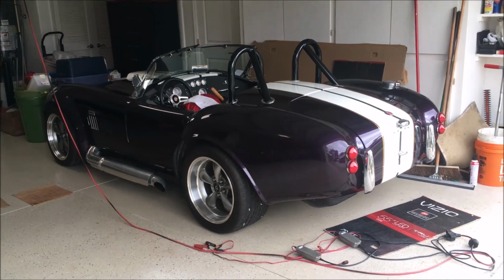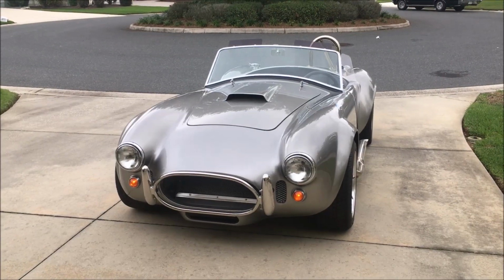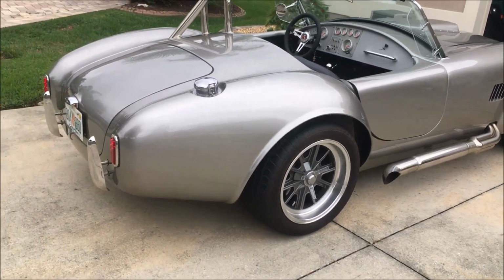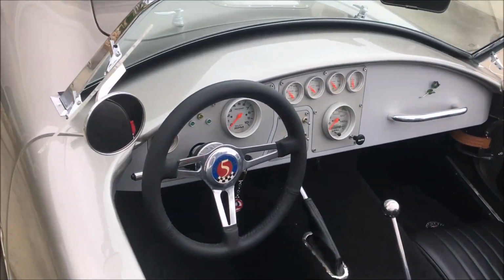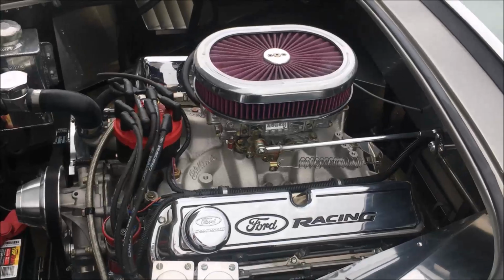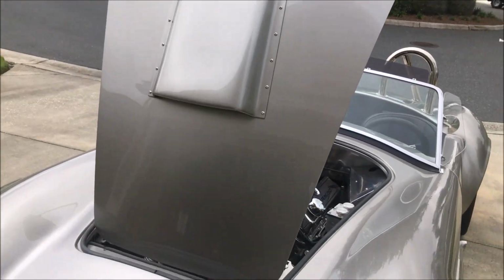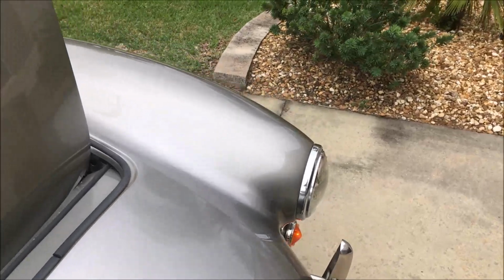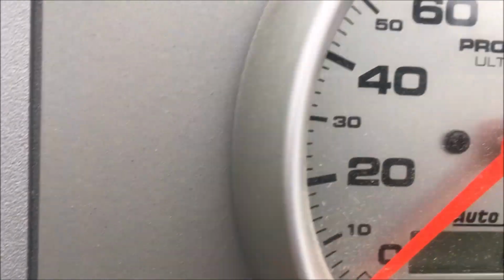Ford Racing 351 Cobra For Sale! Garage Find! 275 Miles.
Beautiful little show piece ready to Show and Go! Only 275 Miles!